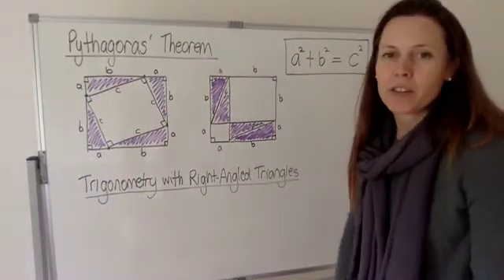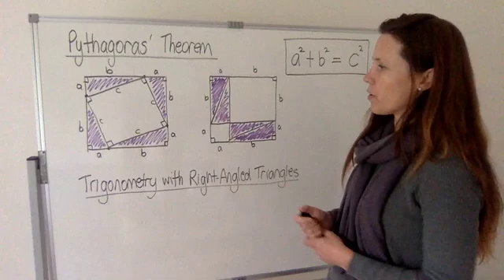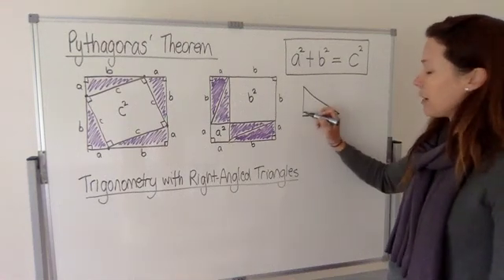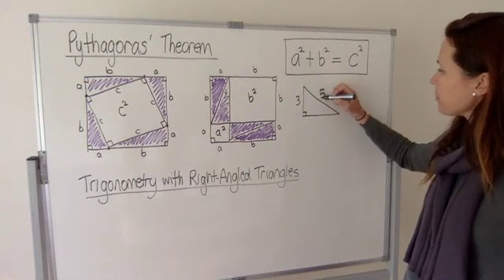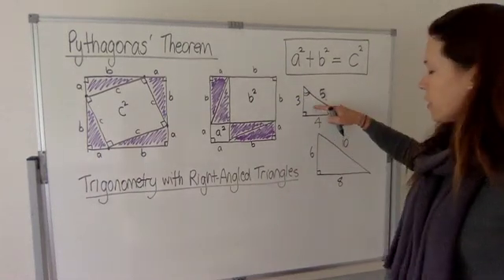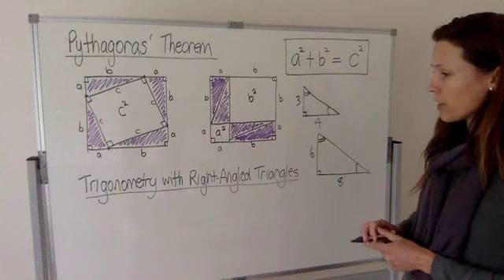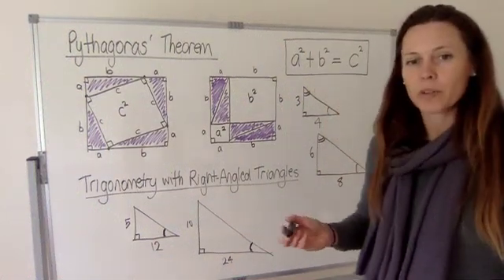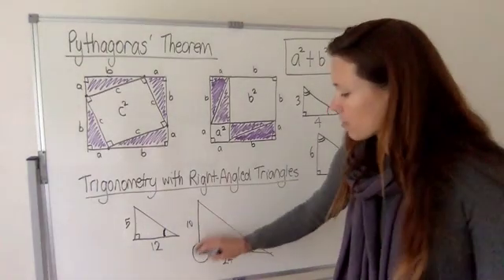How does Pythagoras' Theorem help us understand Trigonometry with right angled triangles?